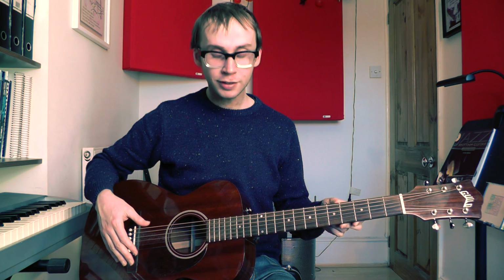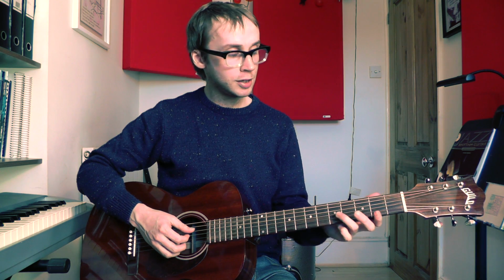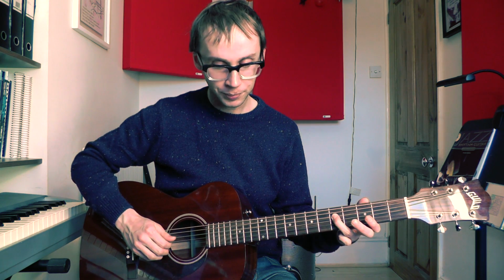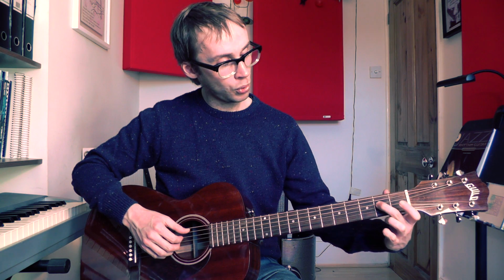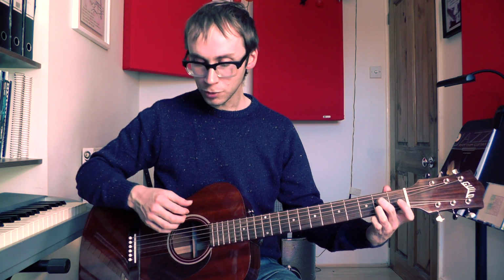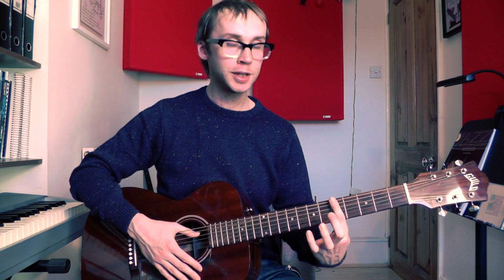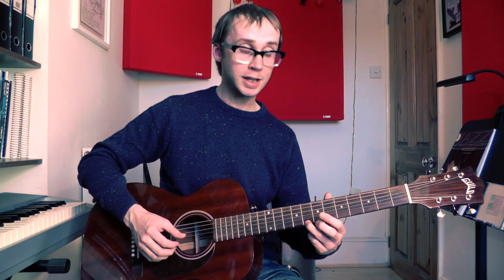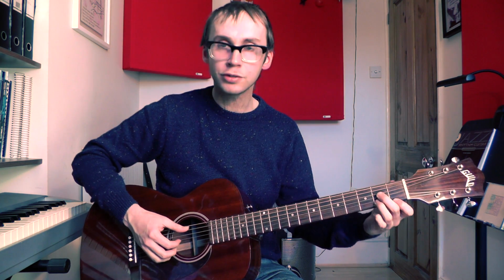Joy To The World by John Fahey - Christmas Special Guitar Lesson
Joy To The World as played by acoustic legend John Fahey.